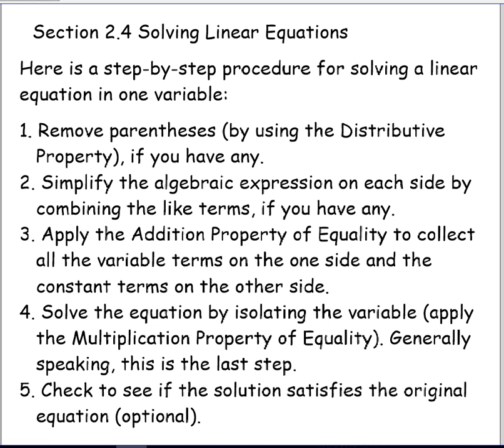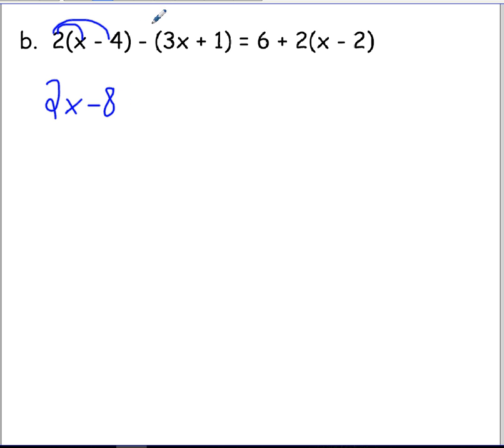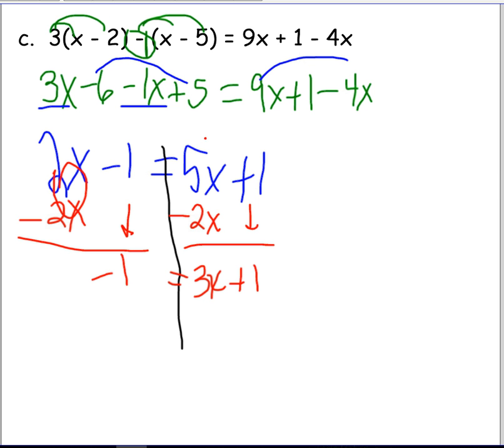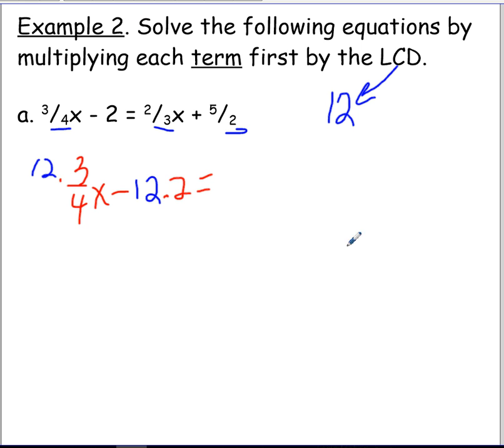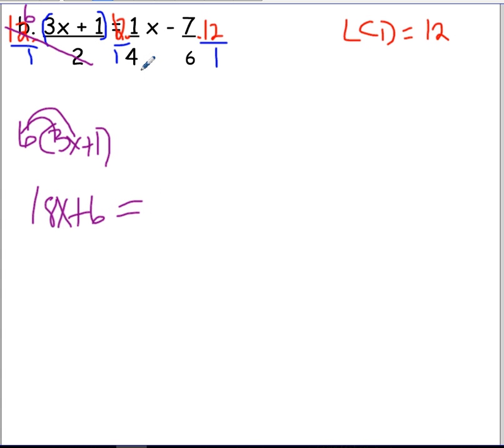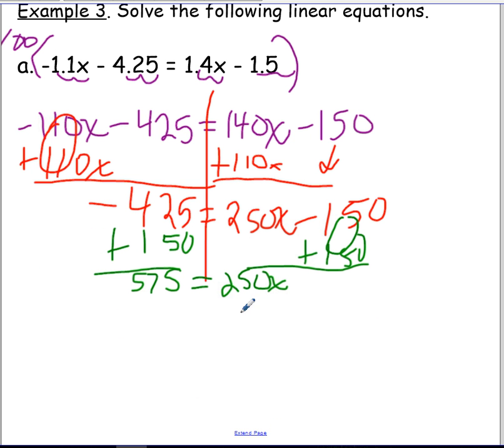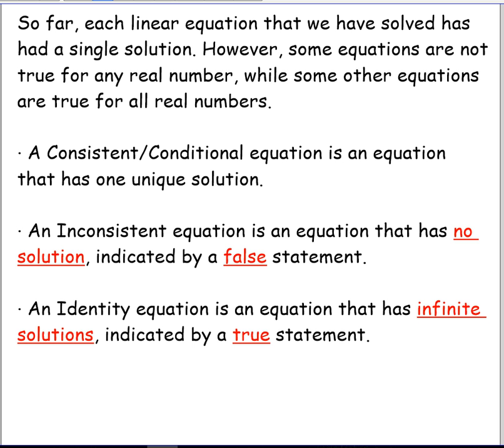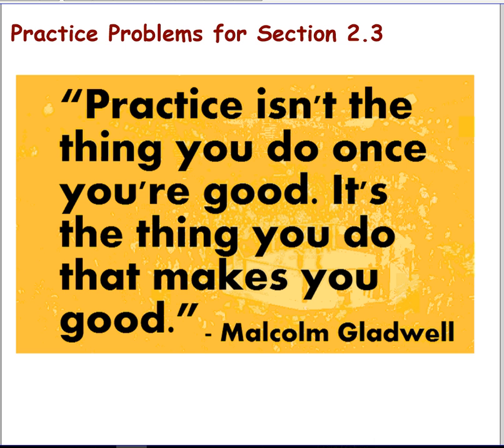MTHM 041 Section 2.4